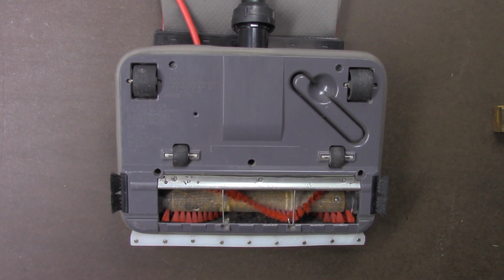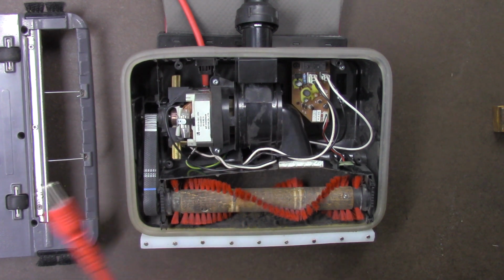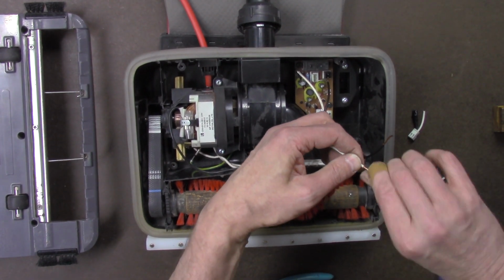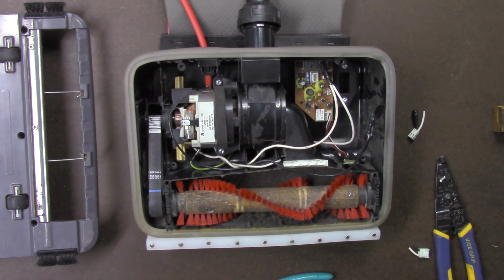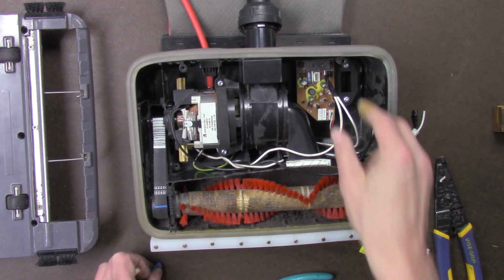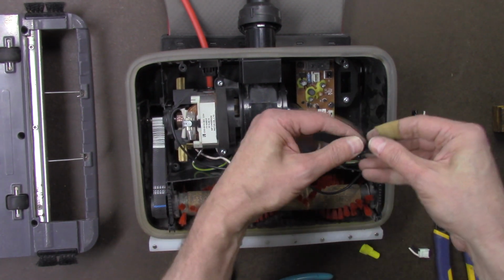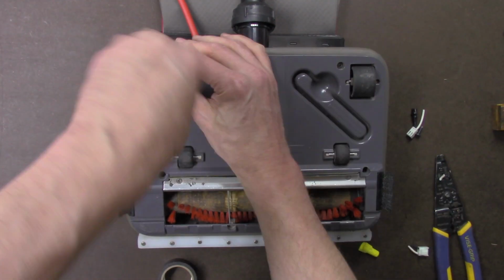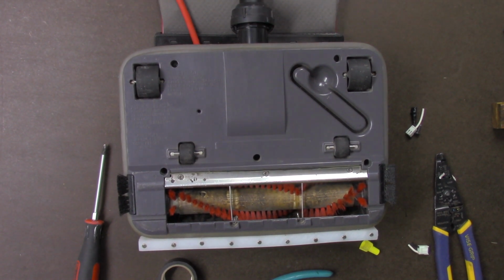Revive dead Oreck XL Vacuum Cleaner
Is Your old Oreck XL vacuum cleaner simply not working, especially if the fuse is NOT blown? Before you throw it out, see how this simple trick can get it up and running again like new!